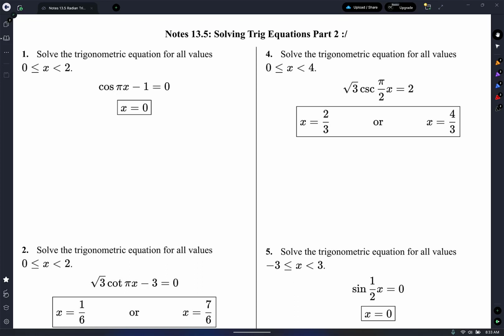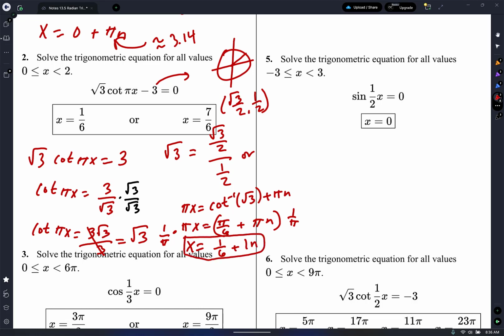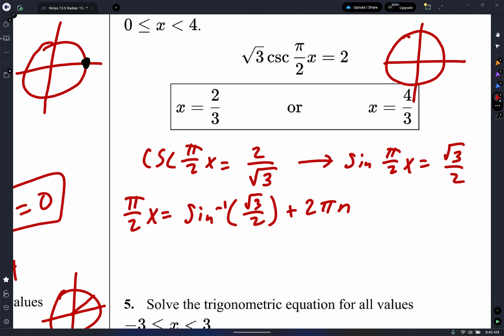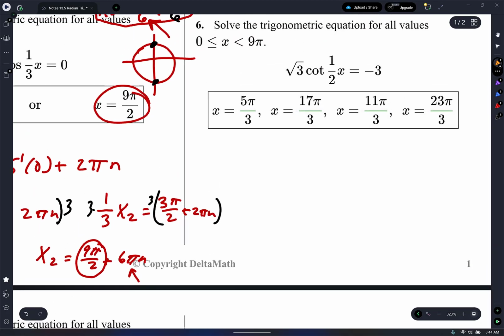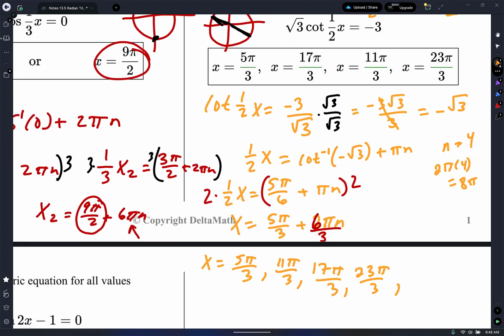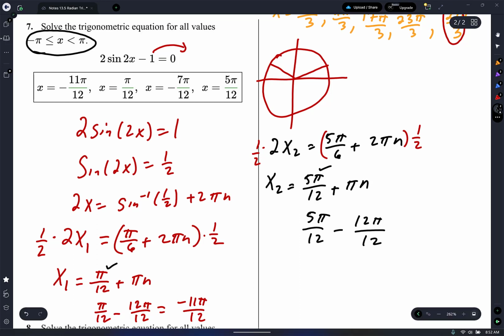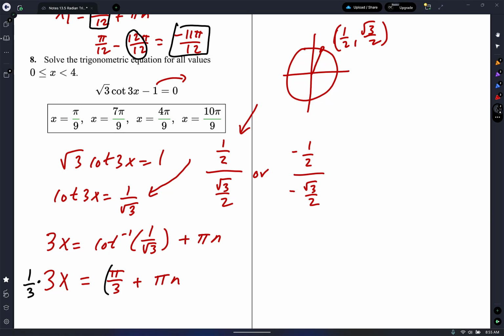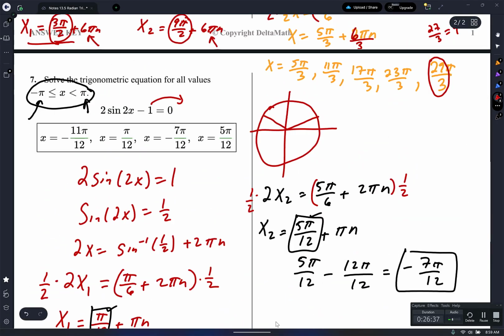Precalculus Notes 13.5 Solving Trig Equations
These are the notes we did on 11/01. Let me know if we have any issues with this in particular. Thank you.